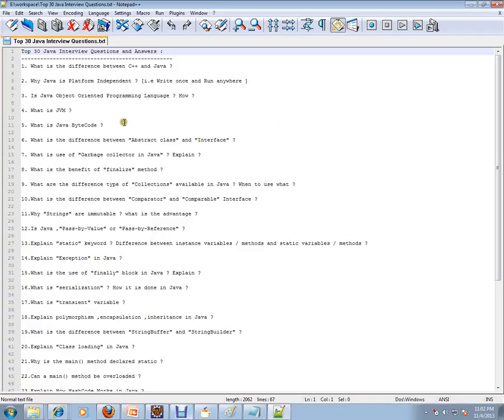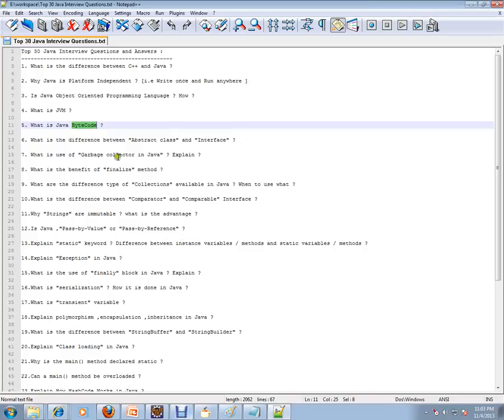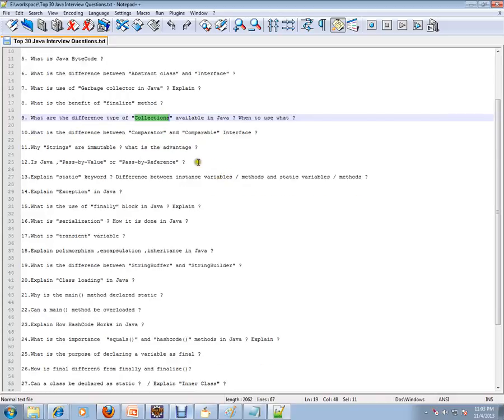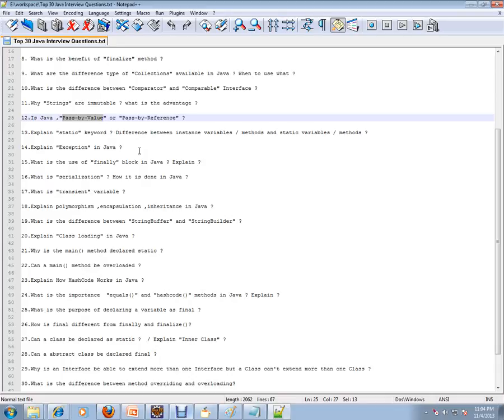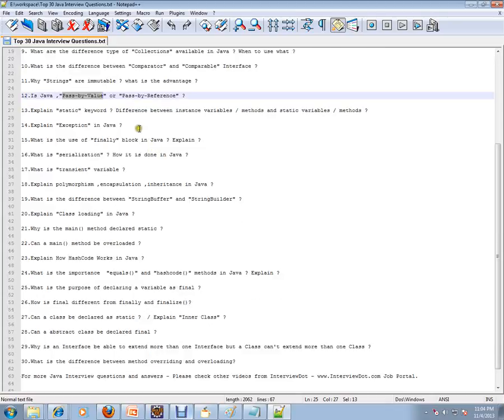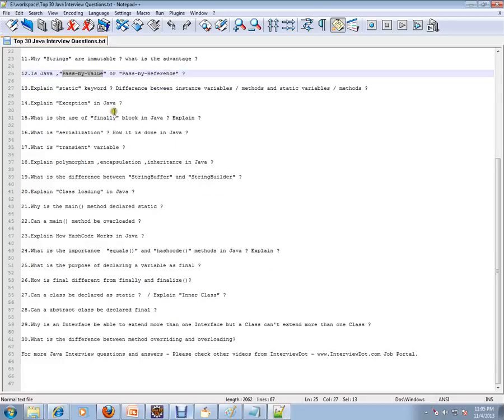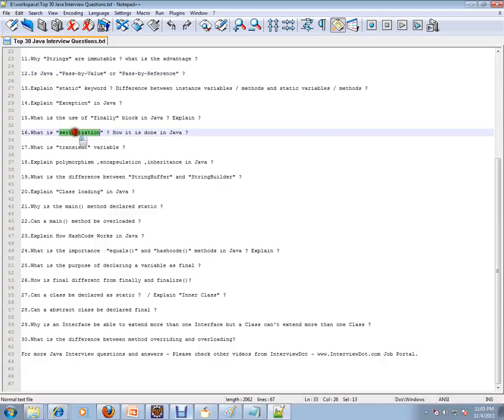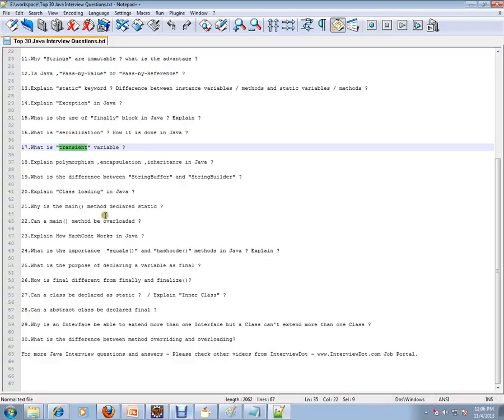Top 30 Java Interview Questions